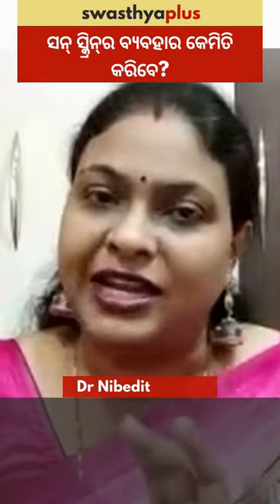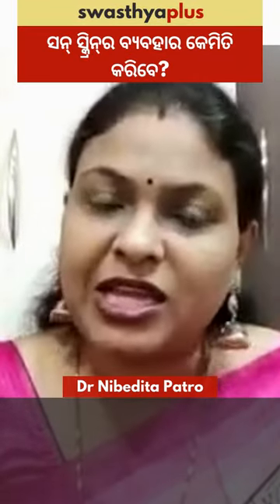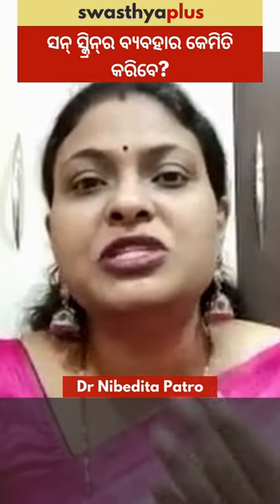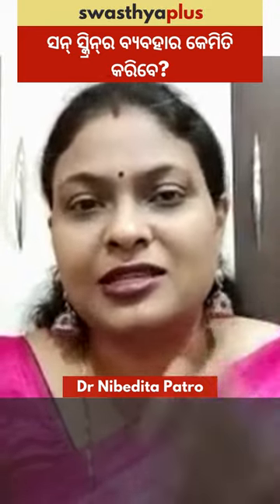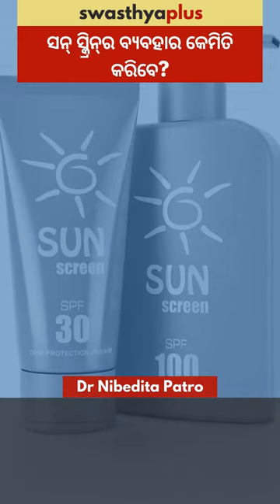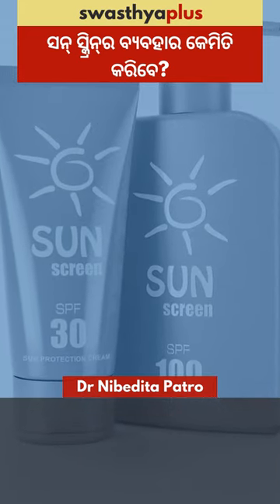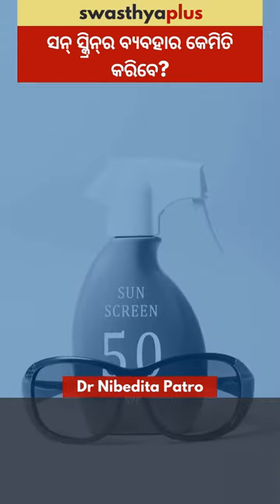ସନ୍‌ ସ୍କ୍ରିନ୍‌ର ବ୍ୟବହାର କେମିତି କରିବେ? | Tips to use Sunscreen | Dr Nibedita Patro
ସ୍ଵାସ୍ଥ୍ୟ ପ୍ଲସ୍‌ ନେଟ୍‌ୱର୍କ କୌଣସି ଚିକିତ୍ସା ଉପଦେଶ ଦେଉନାହିଁ। ସ୍ଵାସ୍ଥ୍ୟ ପ୍ଲସ୍‌ ନେଟୱର୍କରେ ଦେଖୁଥିବା ବିଭିନ୍ନ ଭିଡିଓ/ ବିଷୟବସ୍ତୁ କେବଳ ସୂଚନା ପ୍ରଦାନ କରିବା ଉଦ୍ଦେଶ୍ୟରେ ରହିଛି। ଡାକ୍ତର କିମ୍ବା ସ୍ୱାସ୍ଥ୍ୟ ବିଶେଷଜ୍ଞଙ୍କର ରୋଗ ନିର୍ଣ୍ଣୟର ଏହା ବିକଳ୍ପ ସମାଧାନ ନୁହେଁ। ନିଜର ସ୍ୱାସ୍ଥ୍ୟ ସମସ୍ୟା ପାଇଁ ସବୁବେଳେ ଜଣେ ଡାକ୍ତର କିମ୍ବା ସ୍ୱାସ୍ଥ୍ୟ ବିଶେଷଜ୍ଞଙ୍କ ସହିତ ପରାମର୍ଶ କରନ୍ତୁ।

ସ୍ୱାସ୍ଥ୍ୟ ଓ ଜୀବନଶୈଳୀ ଉପରେ ଆଧାରିତ ଓଡ଼ିଆ ଡିଜିଟାଲ୍ ପ୍ଲାଟଫର୍ମ ‘ସ୍ୱାସ୍ଥ୍ୟ ପ୍ଲସ୍’ ସହିତ ଯୋଡ଼ି ହେବା ପାଇଁ ଆମ ୟୁଟ୍ୟୁବ୍ ଚ୍ୟାନେଲ୍ ସବ୍‌ସ୍କ୍ରାଇବ୍ କରନ୍ତୁ। ନୂଆ ଭିଡିଓ ସଂପର୍କରେ ନୋଟିଫିକେସନ୍ ପାଇବା ପାଇଁ ବେଲ୍ ଆଇକନକୁ ଦବାନ୍ତୁ।

ଓଡ଼ିଶାର ପ୍ରଥମ ସ୍ଵାସ୍ଥ୍ୟ ପୋର୍ଟାଲ ଲେଖା ଓ ଭିଡିଓ ମାଧ୍ୟମରେ ସ୍ୱାସ୍ଥ୍ୟ ସଚେତନତା ସମ୍ପର୍କରେ ବିଭିନ୍ନ ବିଷୟ ଉପସ୍ଥାପନ କରୁଛି। କାରଣ ସ୍ୱାସ୍ଥ୍ୟ ହିଁ ସବୁକିଛି!

Swasthya Plus Odia, Odisha's leading destination for Health Tips in Odia language on health, hygiene, nutrition, lifestyle, and more!